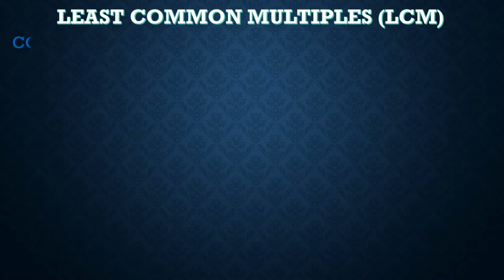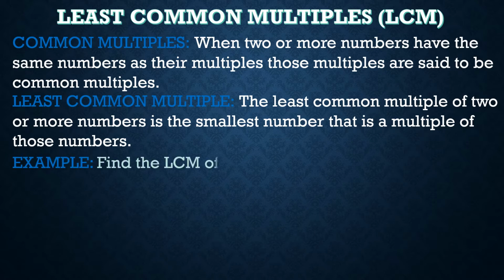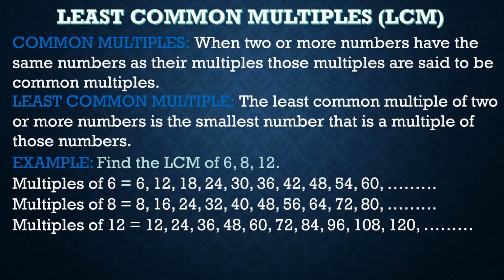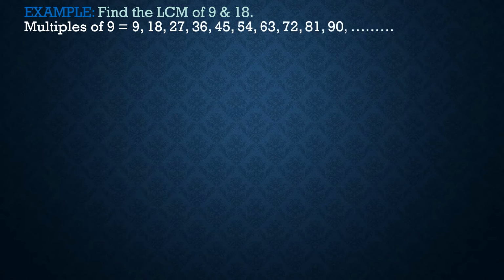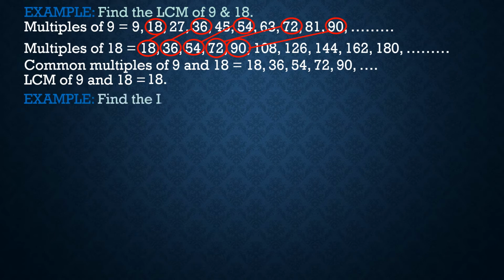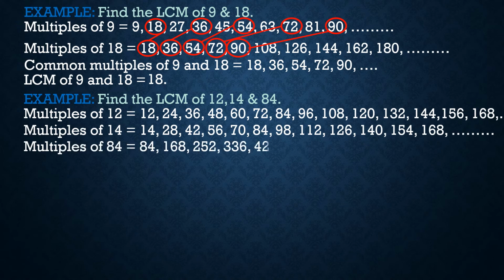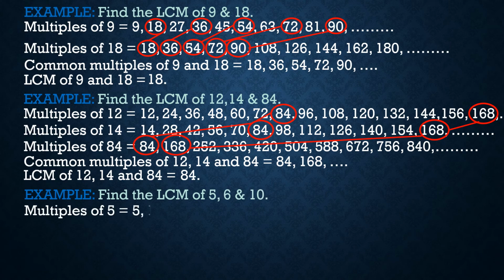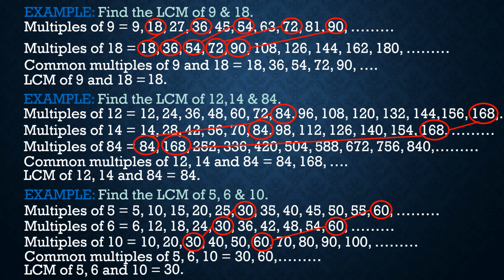Ls 3, LCM(Pare-3) by Mrs. Kavita Modi.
Class: 5
Subject: Mathematics
Chapter: 3, Multiples And Factors(Part-3)
Topic: WK-4, Least Comman Multiples(LCM).
Teacher: Mrs. Kavita Modi.